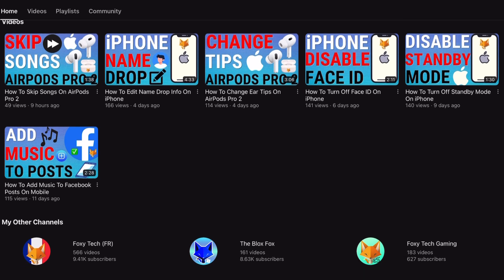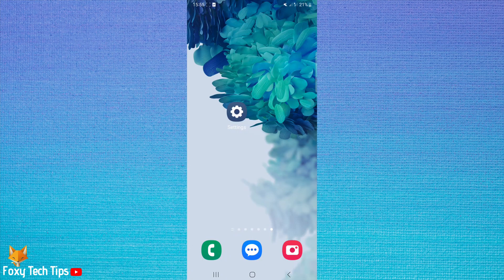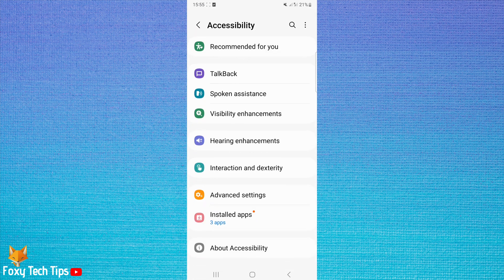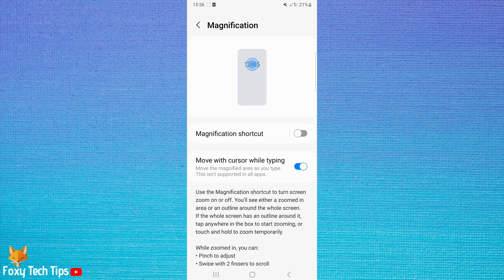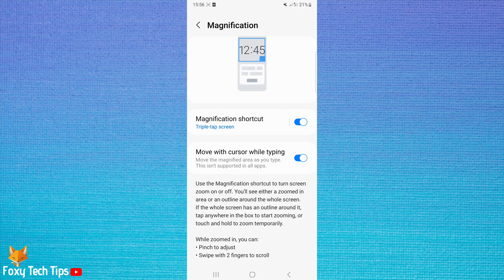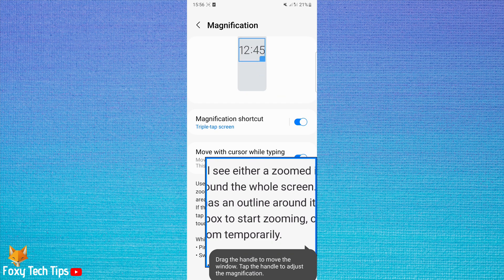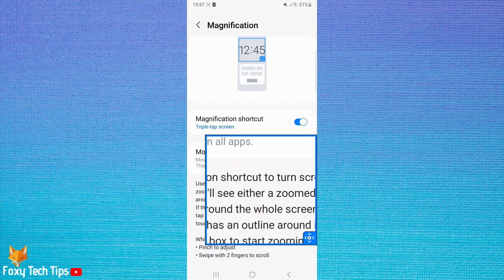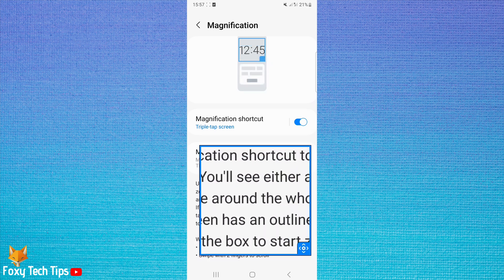How To Enable Triple Tap To Zoom On Android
Easy to follow tutorial on turning on triple tap to zoom in on Android. Triple tap to zoom is a great shortcut to enable if you often struggle to read or see certain things on your screen. It allows you to simply tap the screen three times in quick succession to quickly zoom in on your screen.

Scroll down and tap ‘accessibility’.

In the accessibility settings tap ‘visibility enhancements’.

Scroll down and select ‘magnification’.

Tap to turn on the toggle to the right of ‘magnification shortcut’.

Then select ‘triple-tap screen’ and tap ‘ok’.

You can now triple-tap on the area of the screen that you would like to be magnified.

You can hold the bottom right corner of the box to move it around the screen.

To zoom back out, simply triple-tap the screen again.

You can use two fingers to pinch the screen to zoom in or out more inside the box.

You can also use two fingers to drag the box around the screen.